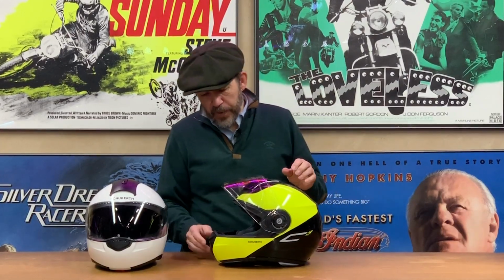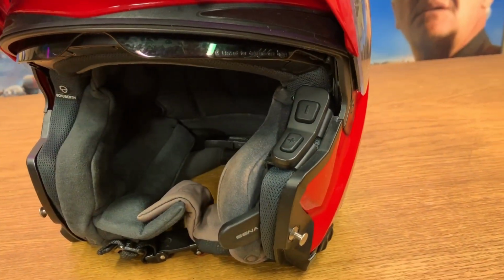Schuberth C3 Basic helmet Special Offer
In this video review, Chris talks about a Special Offer on the Schuberth C3 Basic helmet. The Schuberth C3 was a classic that dominated the flip-lid arena for more than a decade. When the C3 Pro was released, the price of the C3 was lowered, and it was given a new name. It’s still a really impressive helmet, and at its current price it’s a bit of a bargain. In this video Chris tells us all about the differences between the C3 and the C3 Pro. He also tells us why the old helmet is still a force to be reckoned with. But, as he explains, it’s not going to be around for that much longer. It will certainly sell out at some point over the summer. If you want an all-singing-and-dancing flip helmet for the price of an ordinary helmet, you may need to act sooner rather than later.

Why not pay us a personal visit? We're open seven days a week.